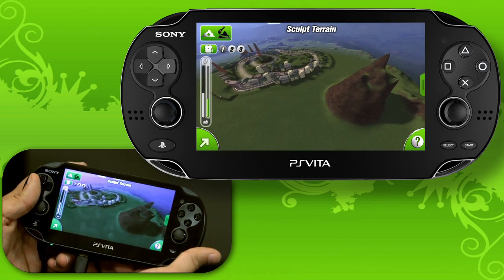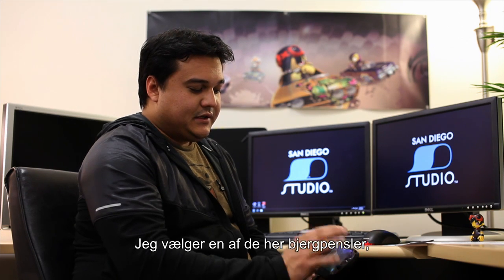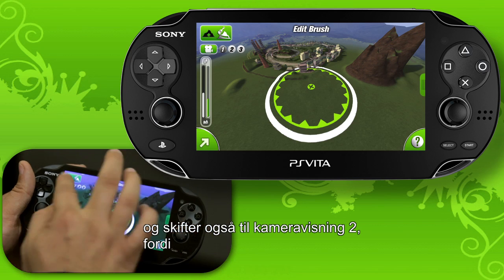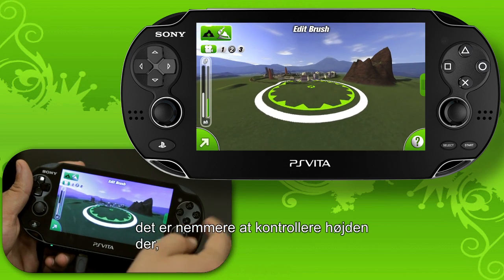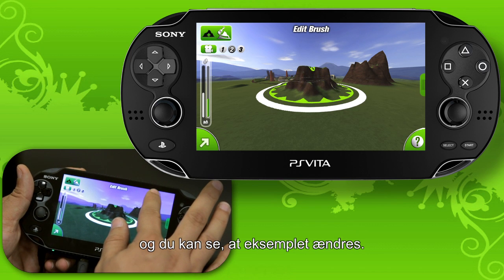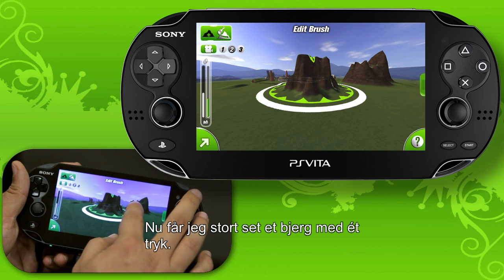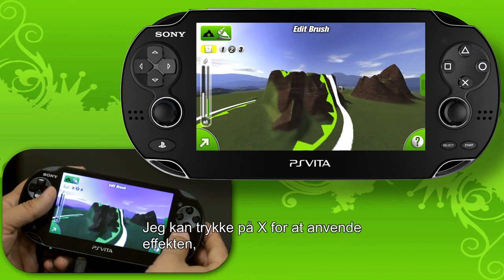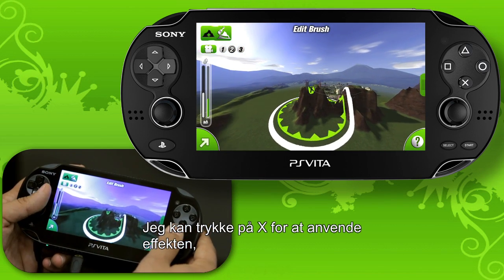EDIT TERRAIN 012712A subt Danish